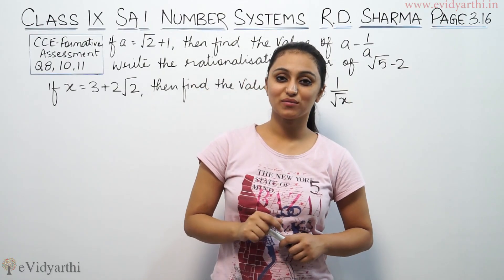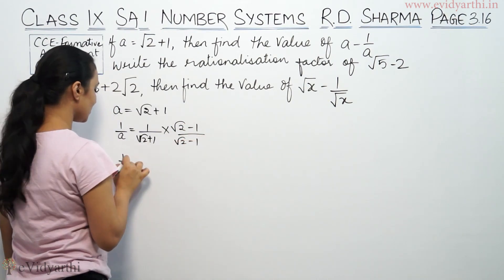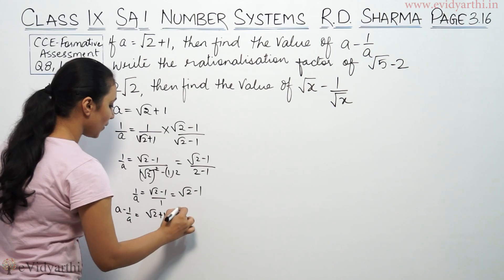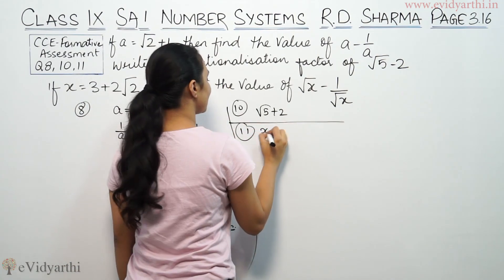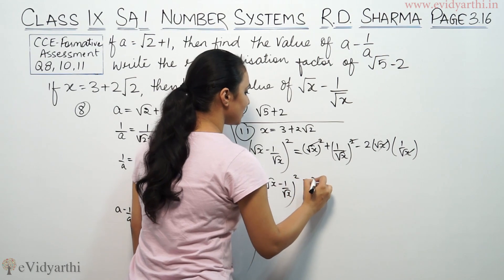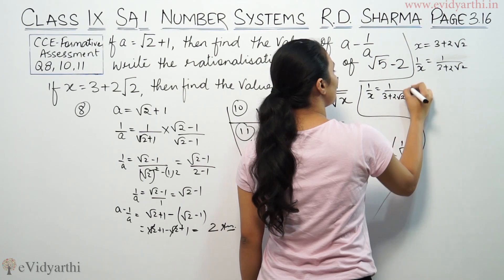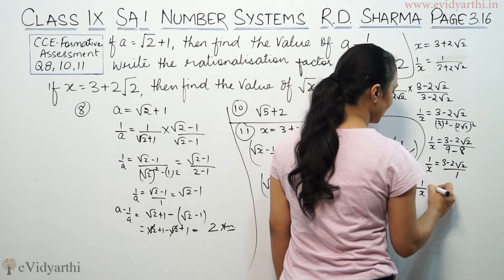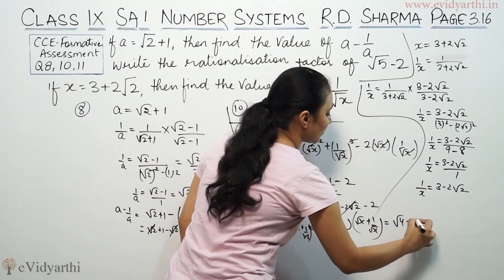Q 8, 10 & 11, Page No. 3.16 - Number Systems CCE-Formative Assessment (R.D. Sharma Maths Class 9th)